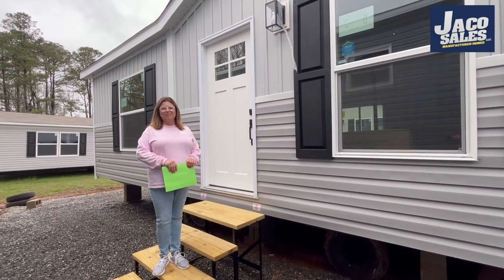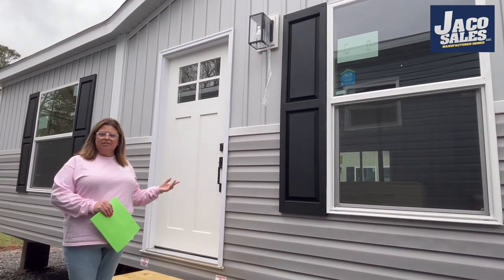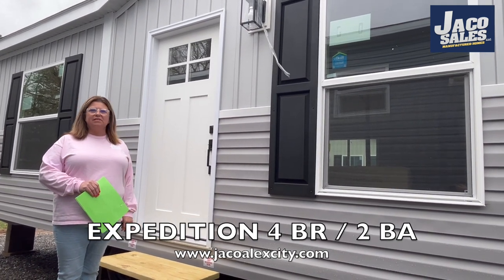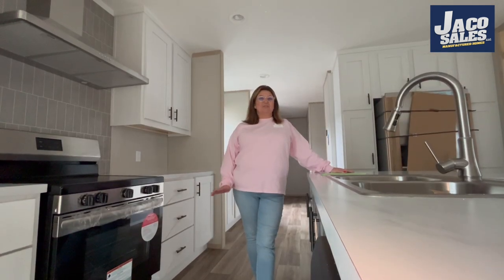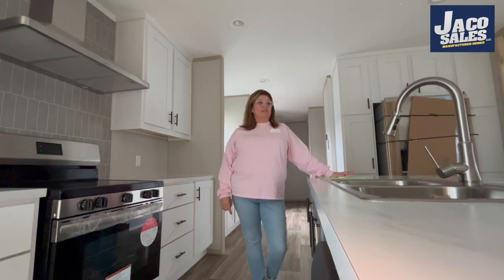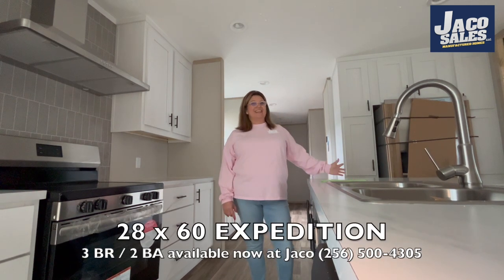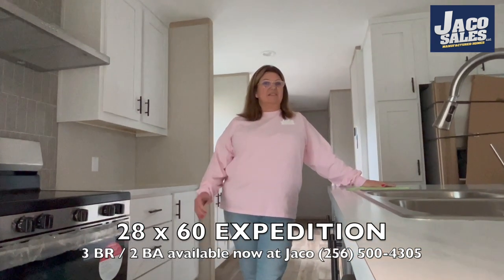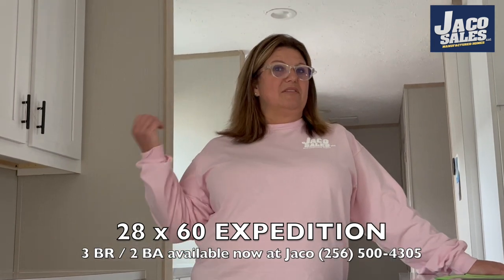Expedition - Jaco Sales - New Manufactured Home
Explore the Future of Living with Jaco Sales' Brand New Manufactured Home!

Two Locations:
JACO Sales - Alex City
1201 Hwy 280
Kellyton, AL 35089

JACO Sales - Montgomery
3711 North Wetumpka Highway
Montgomery, AL 36110

Welcome to our latest video where we unveil the exceptional craftsmanship and innovative design of Jaco Sales' new manufactured home. This walkthrough showcases the perfect blend of modern amenities, space efficiency, and eco-friendly materials, setting a new standard in affordable housing.

**What's Inside?**
- **Tour of the Home**: We take you through each room, highlighting the unique features, from the sleek kitchen to the cozy bedrooms.
- **Design Elements**: Discover the stylish interiors, smart storage solutions, and cutting-edge technology that make this home a standout.
- **Sustainability Focus**: Learn about the energy-efficient appliances, sustainable materials, and green practices employed in the construction.

**Why Jaco Sales?**
- **Quality and Affordability**: Understand why Jaco Sales is a leader in providing high-quality, cost-effective housing solutions.
- **Customer Testimonials**: Hear from satisfied homeowners who have made the switch to these innovative manufactured homes.